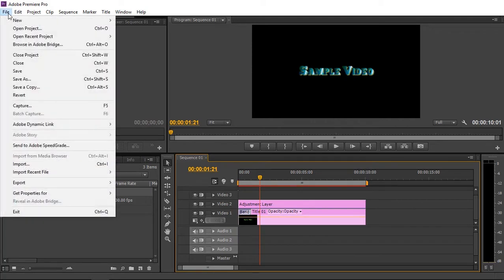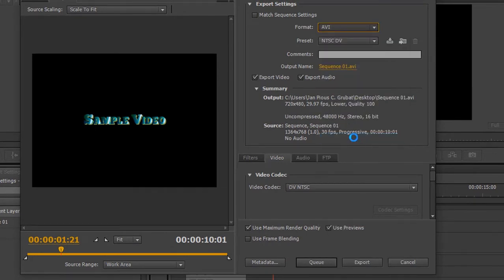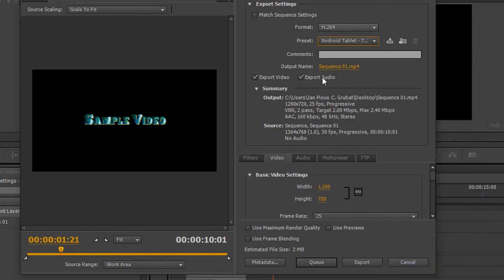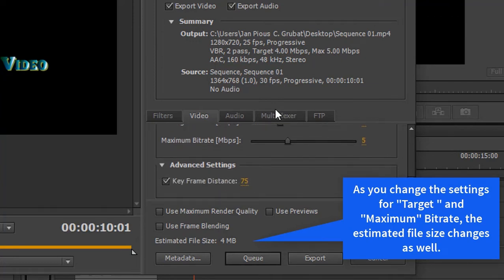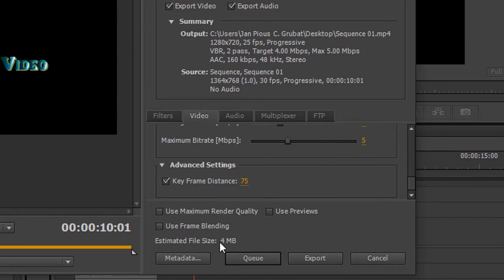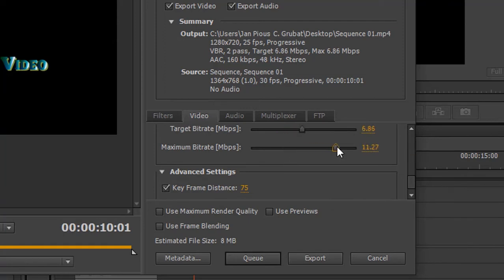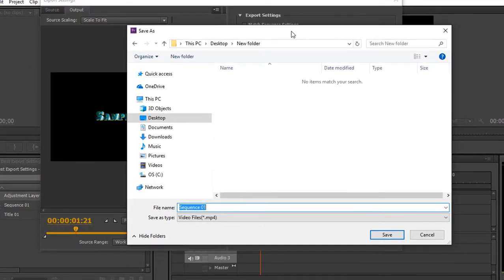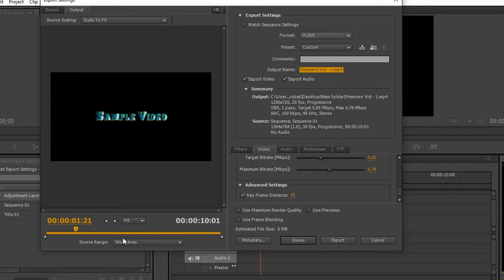What Is The Best Export Settings for Adobe Premiere Pro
Hi there! Are you looking for a way to minimize your video file size but with great quality? Adobe Premiere's default export settings can be a huge file. Now, is there a way to minimize the file? Is it possible to minimize the file but retain quality? The answer is yes! Again, what is the best export settings for Adobe Premiere Pro? In this video tutorial, I will show you how to set up your export settings for the best quality with a smaller file size.

  ➤Music Featured